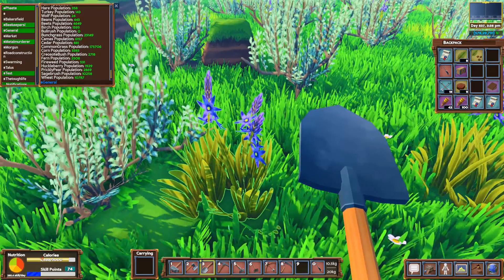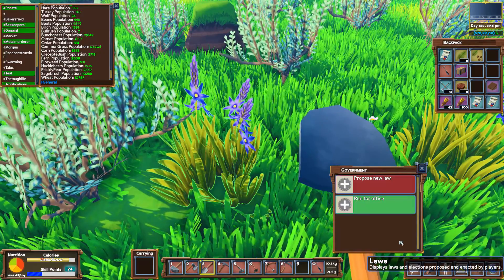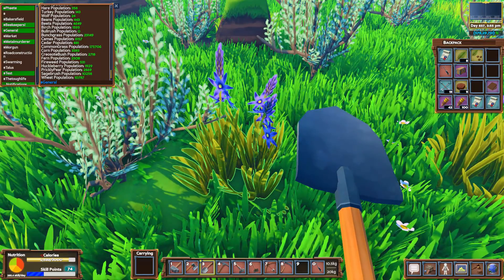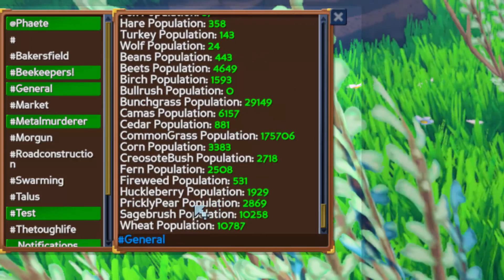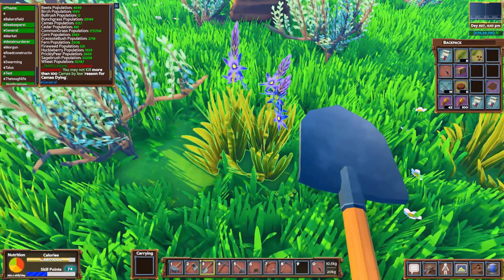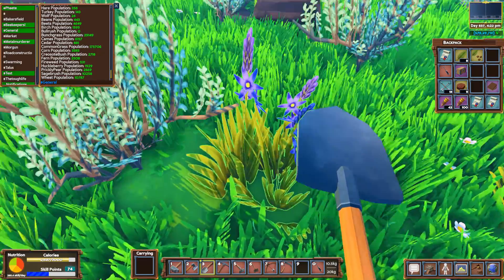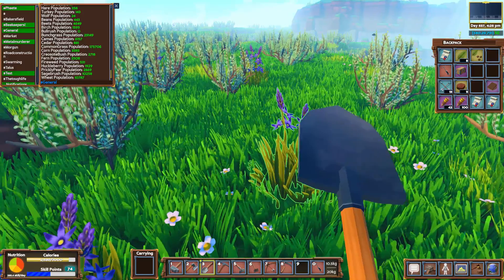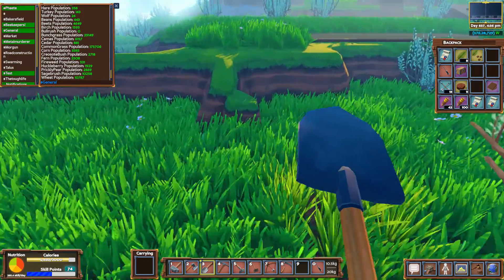What happens when you break a law in Eco Global Survival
This is a look at what happens when you try to break a law in Eco Alpha 5.4.